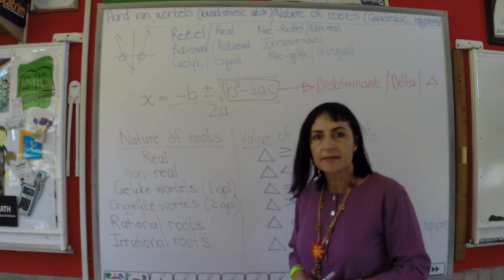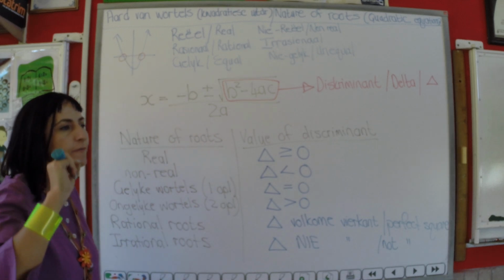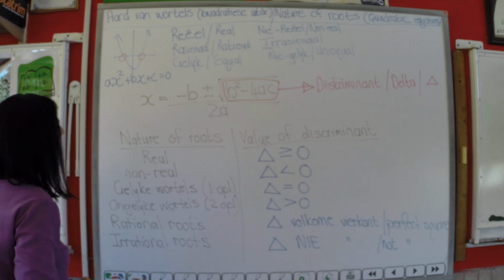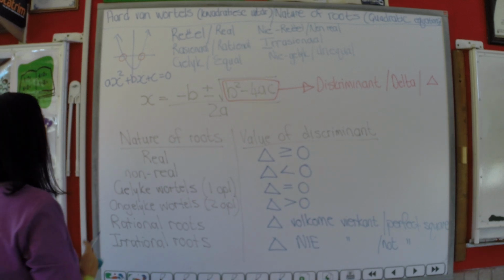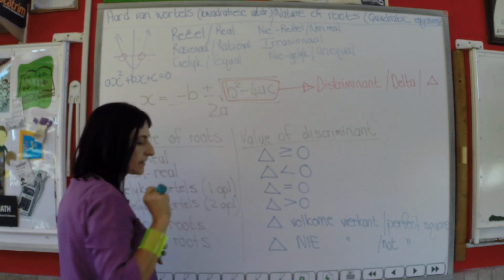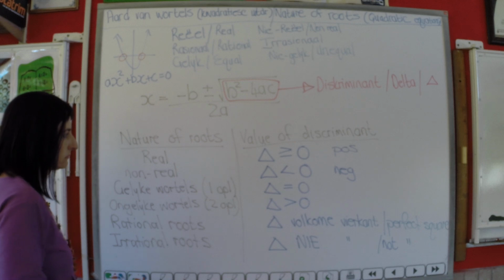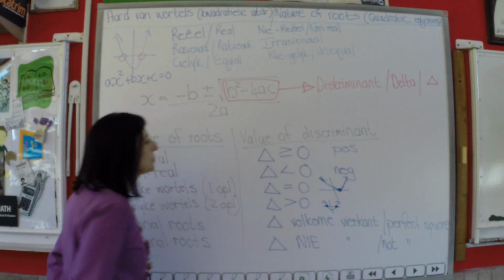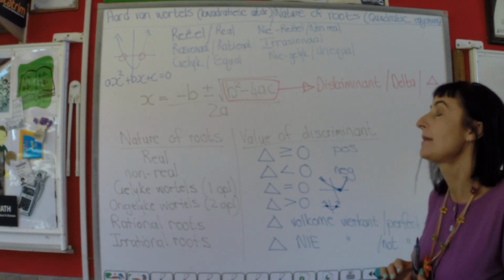Gr 11 Algebra Aard van wortels Deel 1 / Nature of roots Part 1